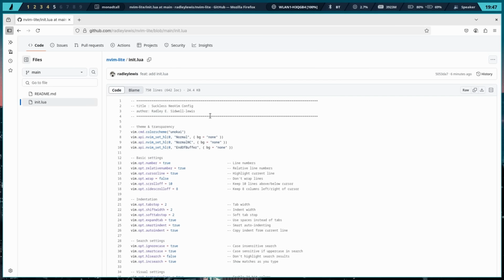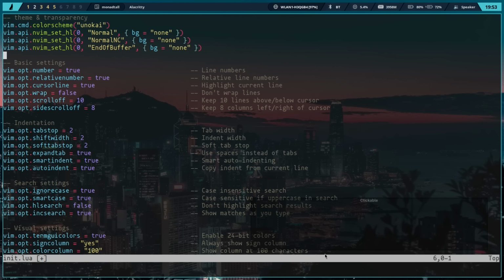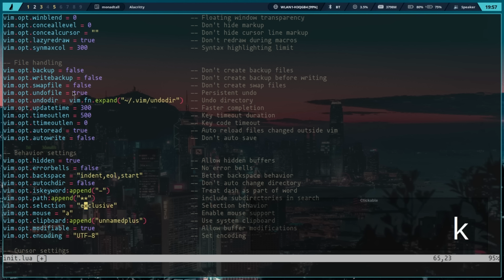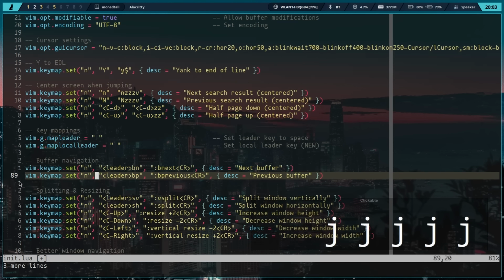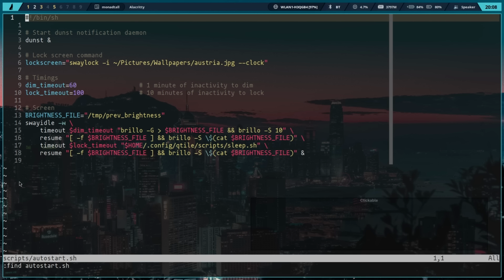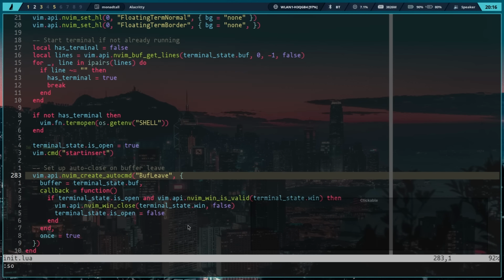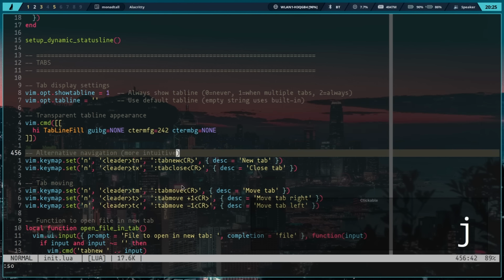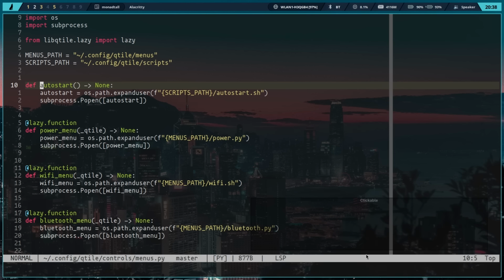You Don't Need Plugins: A NeoVim Config for Minimalists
NeoVim is amazing — until it breaks.

With each additional plugin, the incremental benefit to productivity and usability declines. These diminishing returns inspired me to create a minimal, pluginless NeoVim config for those times when that is all you need. This tutorial is applicable to both those getting started with NeoVim as well as those who just want a reliable minimal config.

Timestamps:
00:00 - Introduction & Why Minimal NeoVim
02:50 - Installing NeoVim
04:55 - Theme & Basic Settings
11:18 - Shortcuts
14:50 - File Explorer & Find
18:14 - Terminal
20:55 - Custom Statusline
22:50 - Tabs & Buffers in NeoVim
26:10 - :checkhealth & Language Server Protocol (LSP) support
27:20 - When to use plugins.

Happy Hacking!